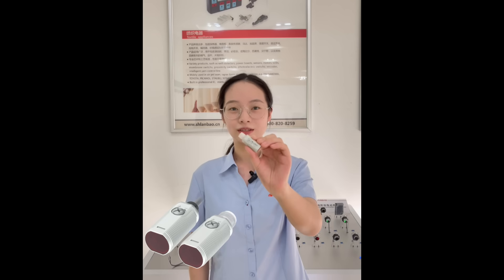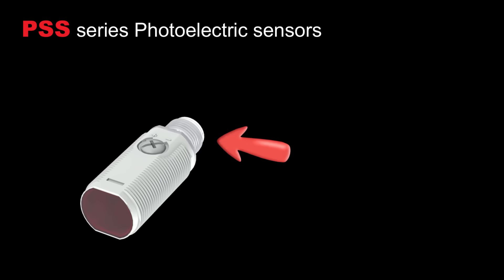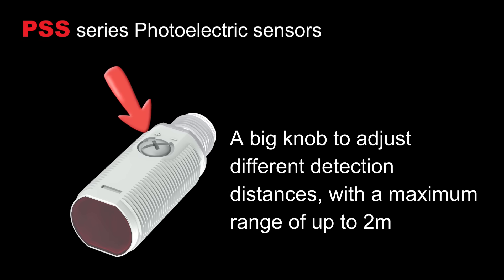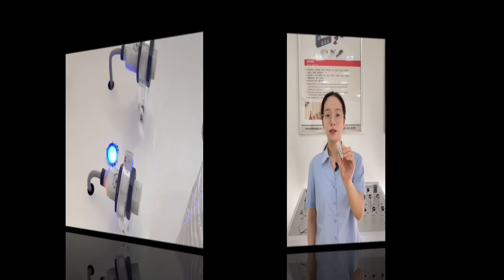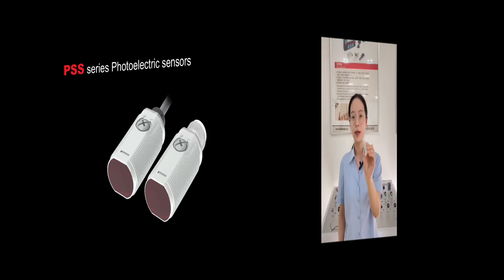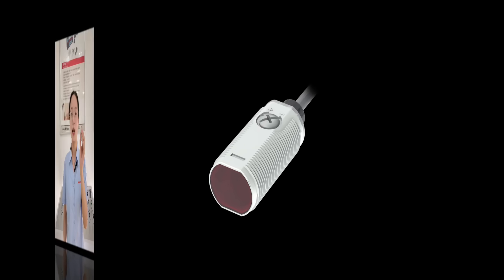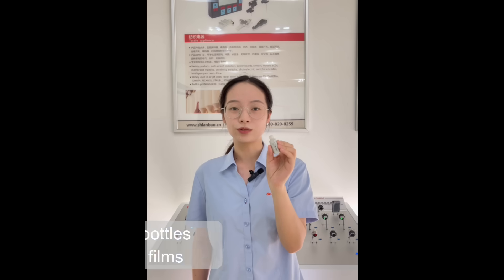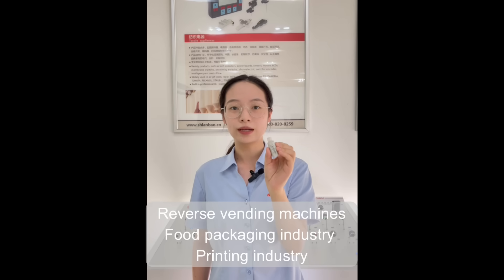PSS series Photoelectric Sensor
18mm threaded cylindrical installation, easy to install.
Compact housing to meet the requirements of narrow installation spaces.
Compliant with IP67, suitable for use in harsh environments.
Equipped with a 360° visible bright LED status indicator.
Suitable for detecting smooth transparent bottles and films.
Stable identification and detection of objects of various materials and colors.
Available in metal or plastic housing material, offering more options with better cost-effectiveness.